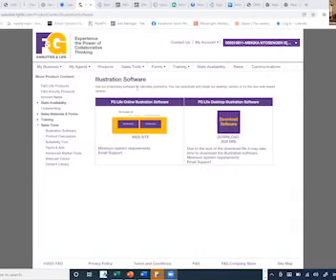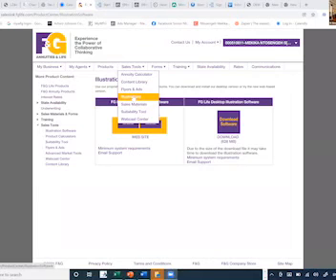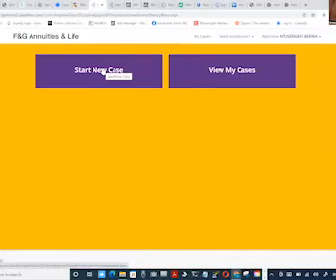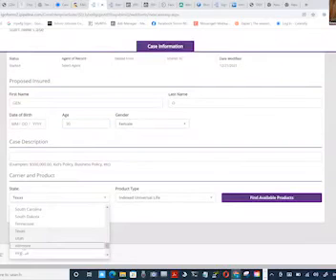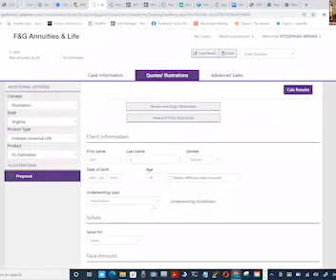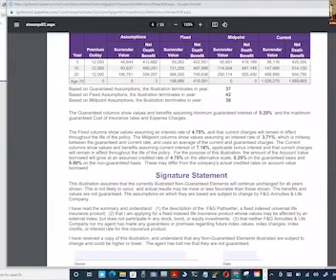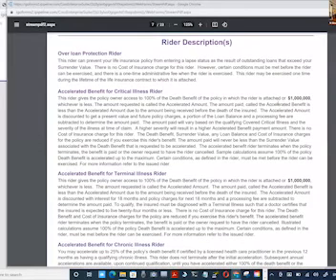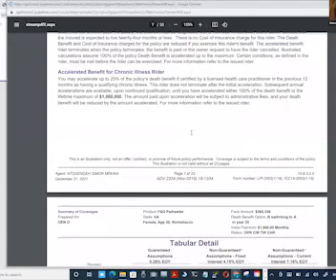IUL TRAINING WITH SIMON MEKIKA, WHO’VE AVERAGED $309,000 AP ON IULs FOR 3 CONSECUTIVE MONTHS